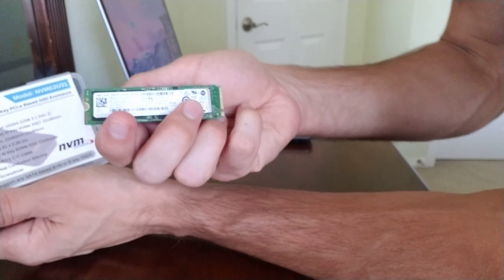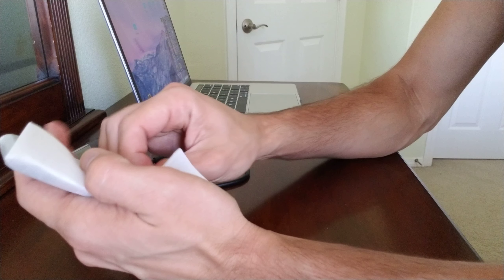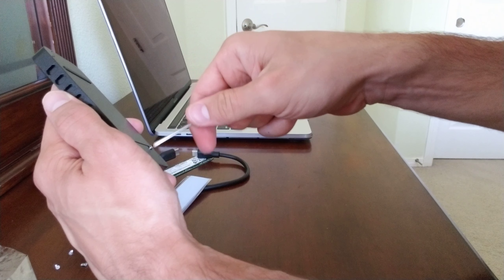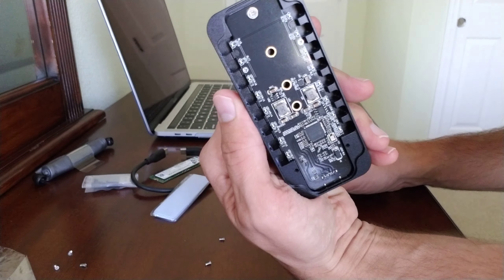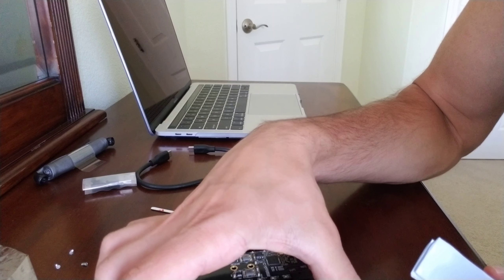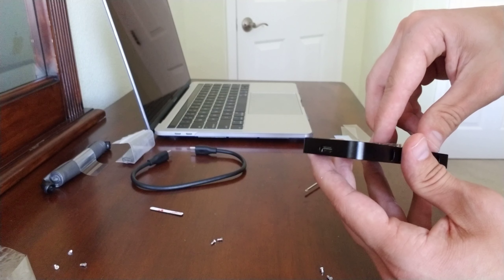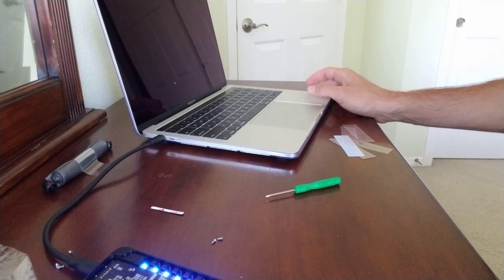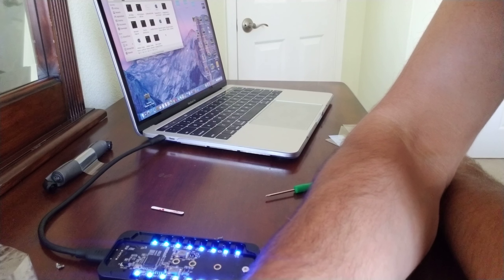SSD to USB adapter Review. How to connect solid drive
M.2 NVMe to USB 3.1 C (Gen 2) Enclosure External PCI-e M Key NVMe SSD Reader Adapter with USB C-C Cable by RIITOP

RIITOP M2 NVMe SSD External USB 3.1 Enclosure: Easy to make your PCI-e Based M Key Nvme SSD portable for data store or data transfer via USB C Port on your computer
Aluminum Case with a vented Design on both sides, will strengthen the effect of heat dissipation to protect your NVMe SSD well. And the LED indicators will transmit via vents when work.
RIITOP NVMe to USB Enclosure Compatibility: Support most of M.2 PCI-e M key SSDs, such as Samsung 970 EVO /950Pro/ 960Evo/ XP941/ PM951/ PM961/ SM951/ SM962, WD Black NVMe SSD and so on. Only Support M.2 PCI-e Based M Key NVMe SSD
★★ Note: 1. DO NOT support PCI-e M Key AHCI SSD, SATA based B+M key or B Key SSD, Please check with the picture. 2. Please use "Macrium Reflect software" if you want to clone SSD.
Package including: 1x NVMe M.2 Enclosure, 1x USB C To C Cable, 1x Screwdriver, 1x Protective Bag, Screws